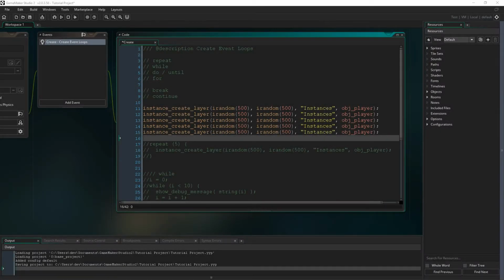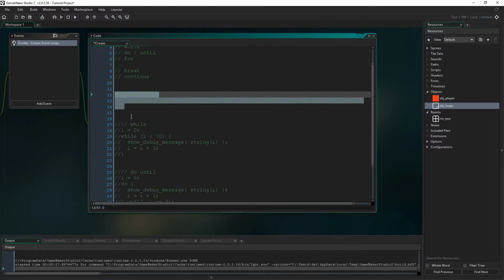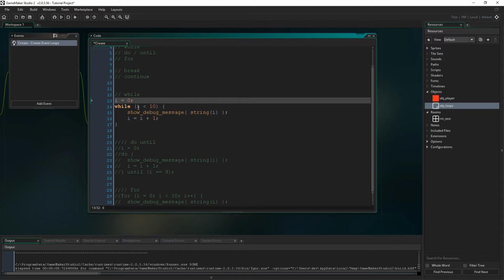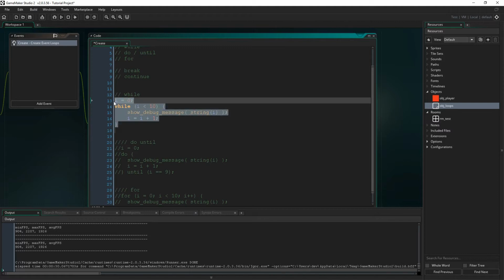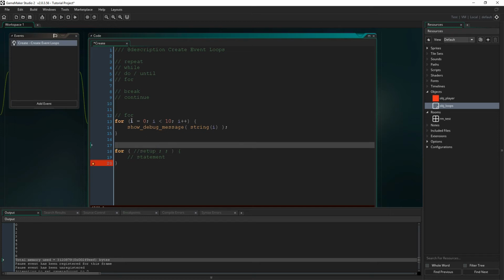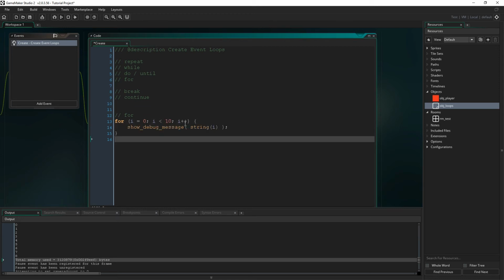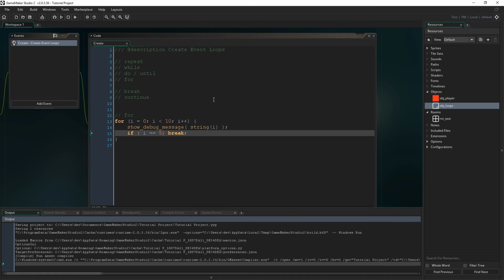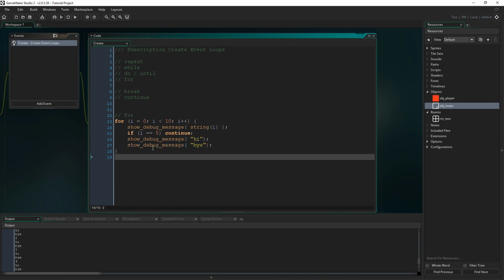Game Maker Studio 2: E003 - Loop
How to program loops in Game Maker Studio 2.